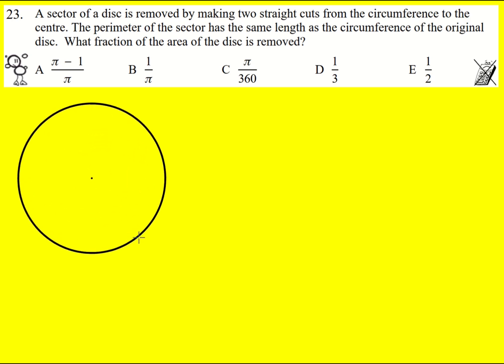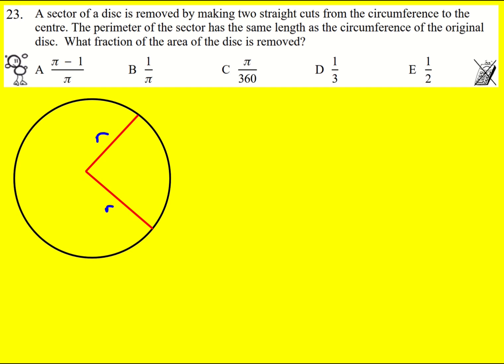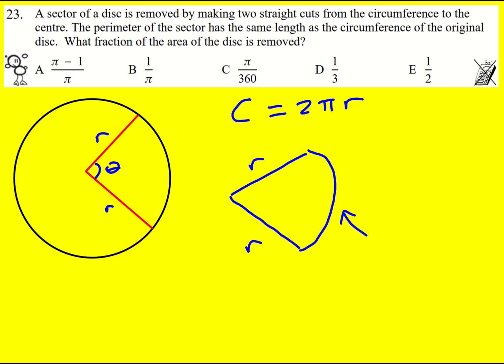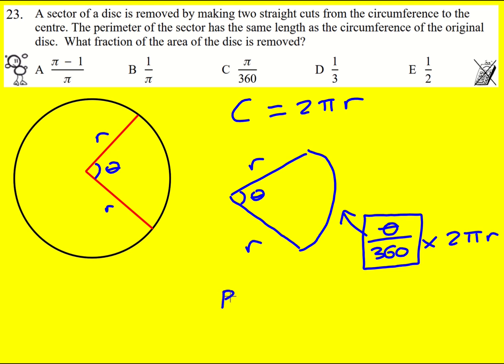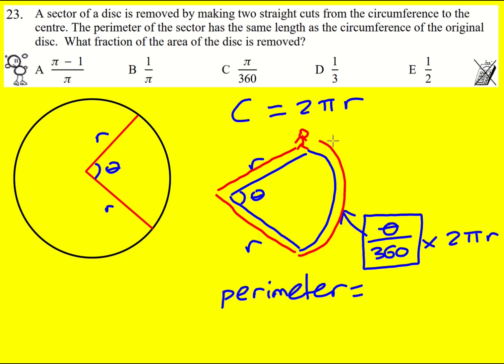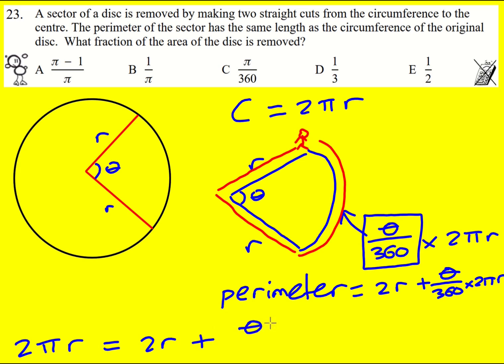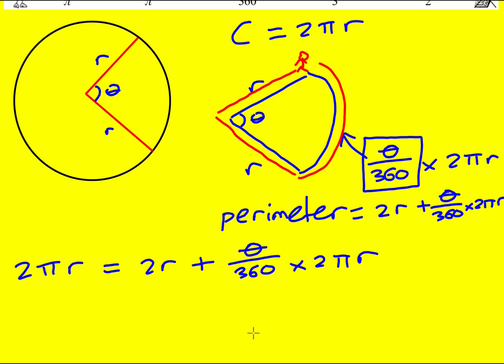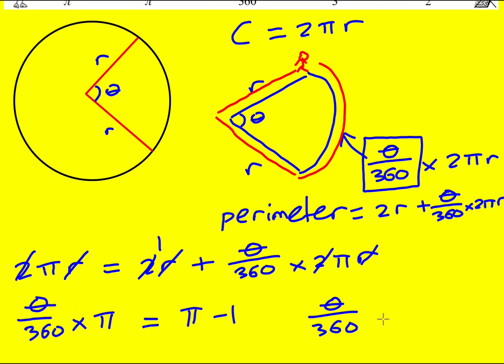IMC 2014 q23 (UK Intermediate Maths Challenge)